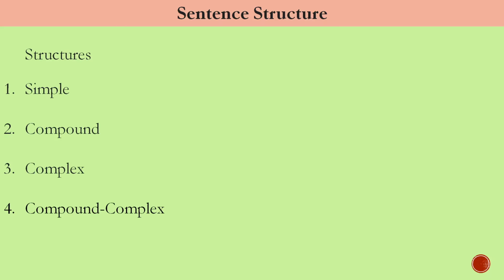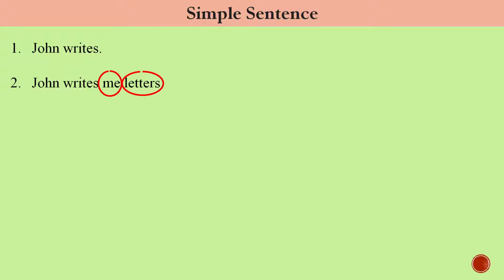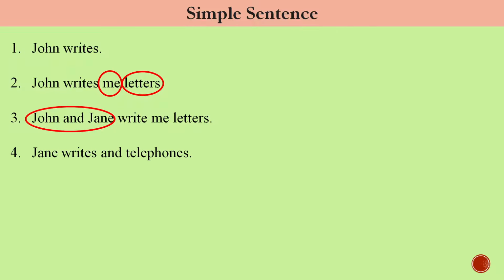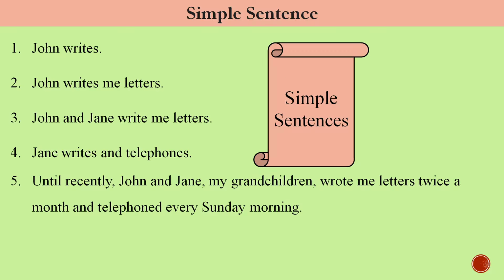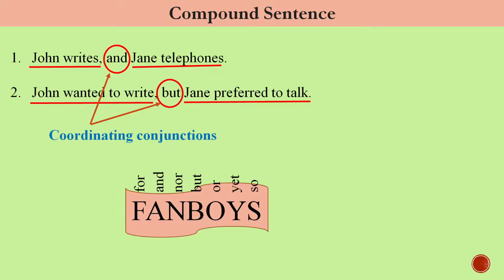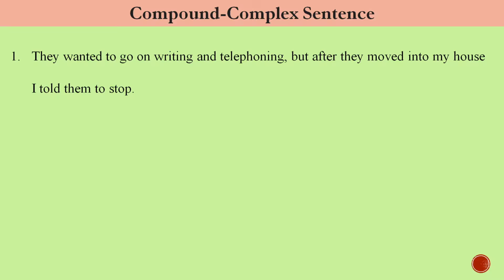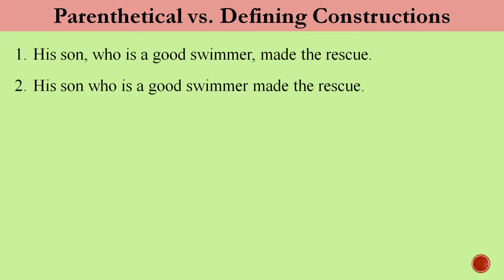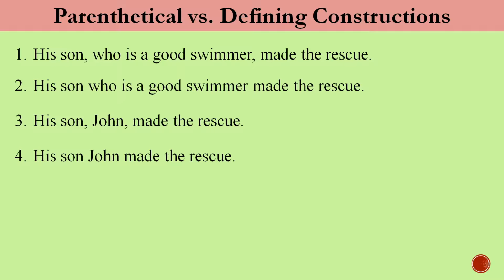Sentence Structure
A video tutorial on English sentence structures: Simple, Compound, Complex, and Compound-Complex.